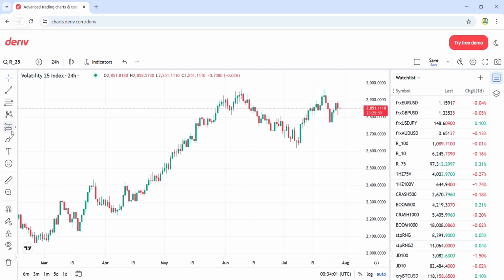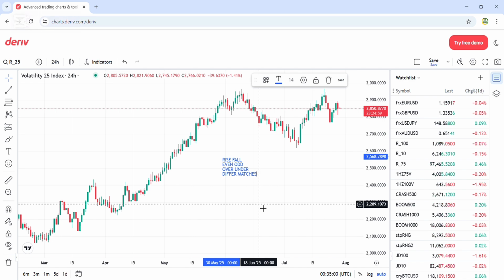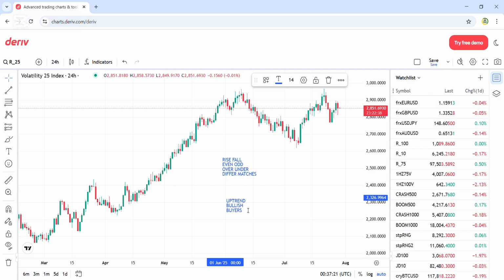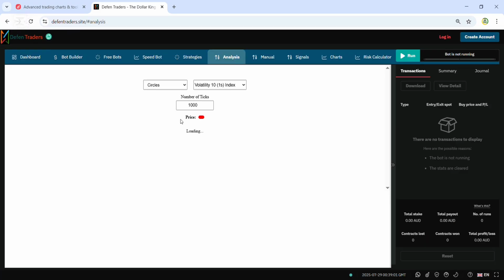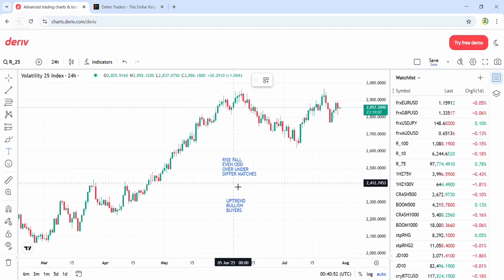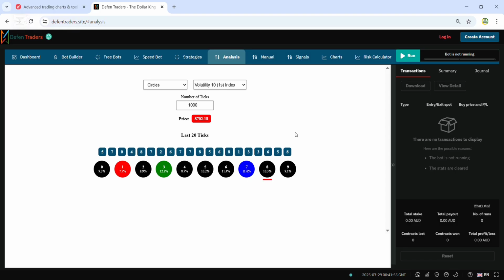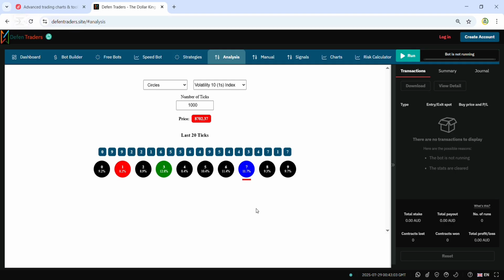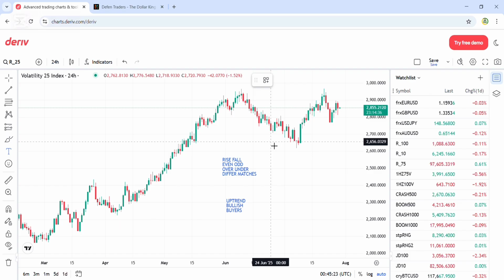The four main deriv contracts.Lesson 1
Understand deriv contracts on defentraders.site
explained by PROF